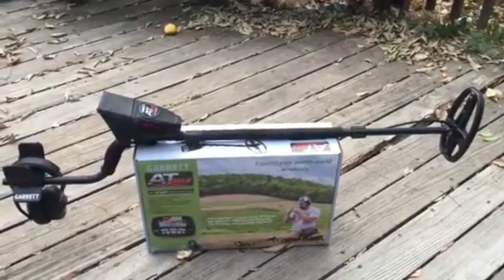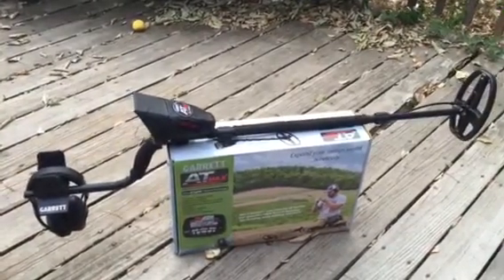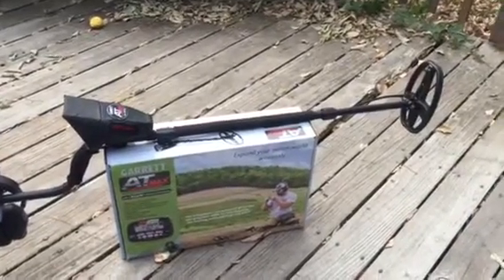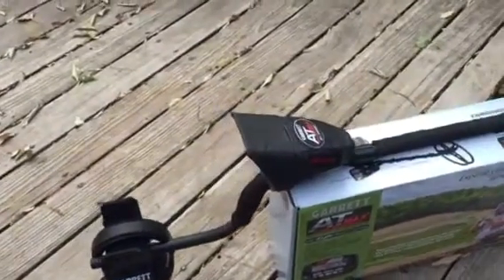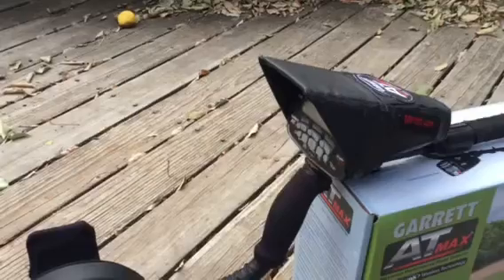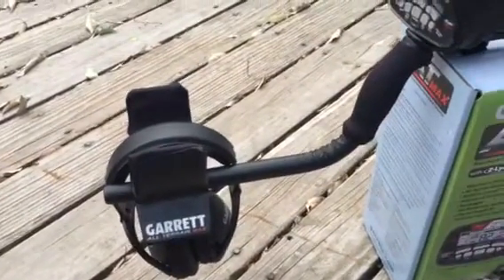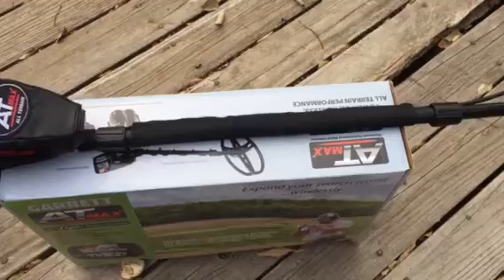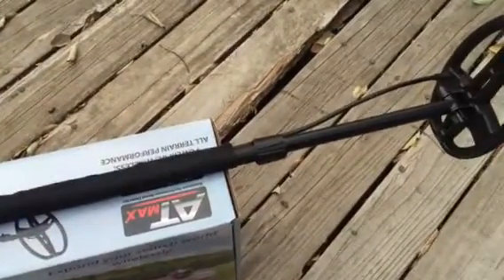Garrett At Max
My custom leather Max